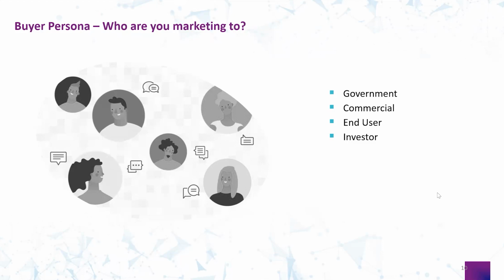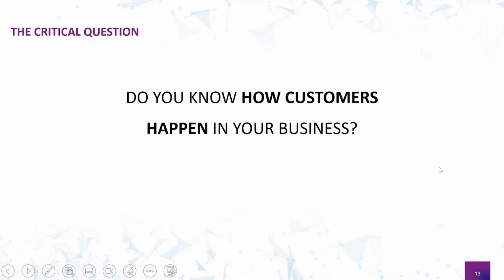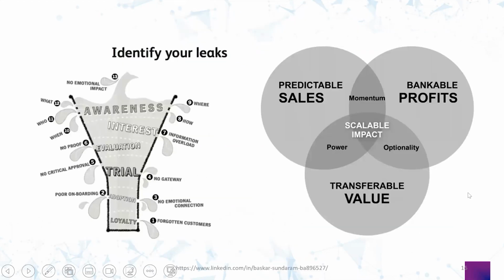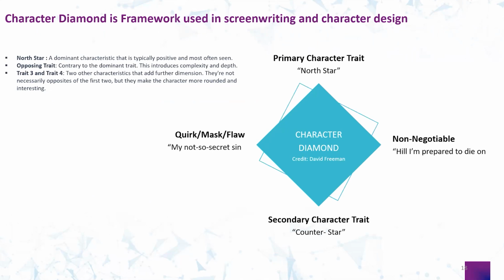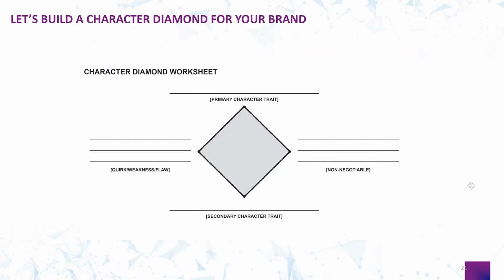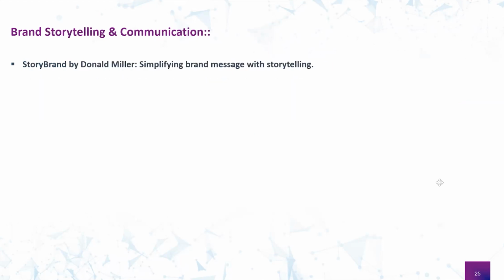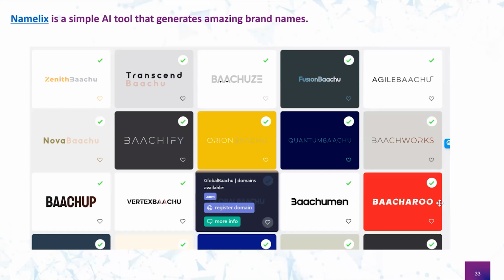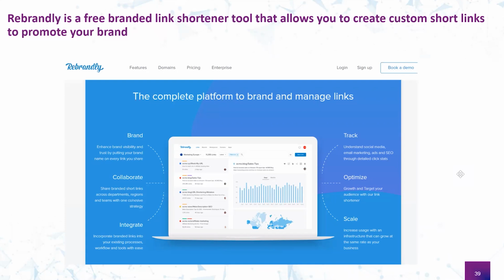AI-Powered Brand Identity: Revolutionize Your Branding Strategy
Transform your brand strategy with the power of AI! Artificial intelligence is redefining how businesses create, develop, and manage their brand identity. Learn to harness advanced AI tools to design a distinctive and impactful brand that truly connects with your audience.

Discover how to:

* Build a strong, consistent brand identity using AI

* Create logos, visuals, and color palettes with intelligent design tools

* Craft messaging and storytelling through AI-driven insights

* Strengthen brand presence and engagement in competitive markets

Perfect for marketers, entrepreneurs, and designers looking to stay ahead of the curve. Embrace the future of branding and start building a smarter, AI-driven identity today.

Follow us to stay updated on the latest AI insights and resources!

Looking to advance your career with AI skills? Explore our AI courses below!